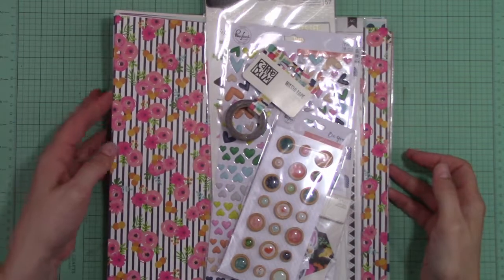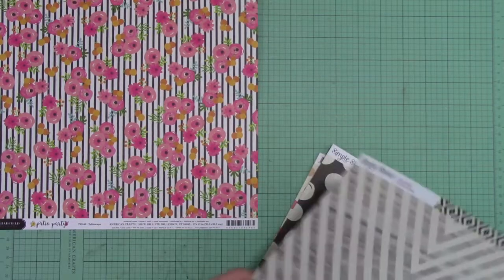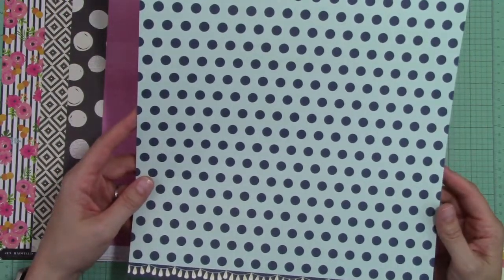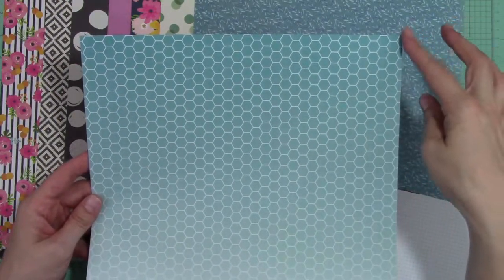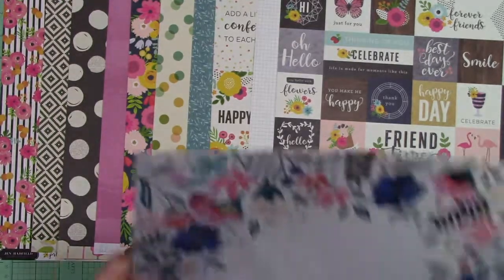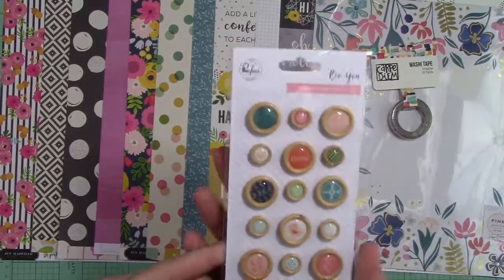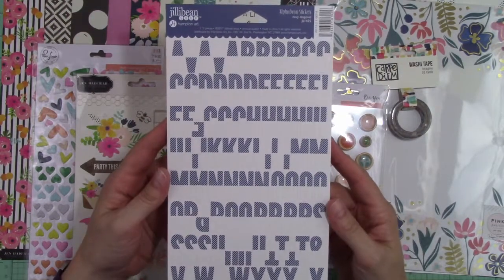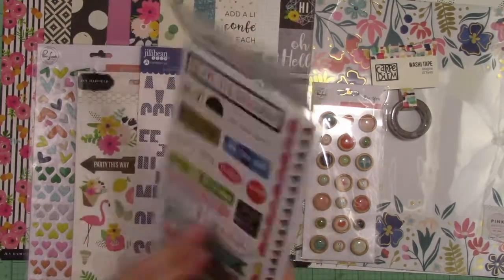The Wild Hare September Unboxing Video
Sorry for the delay, technical difficulties prevented me from posting this on Sunday!

I hope you enjoy looking at all of the goodies that I received this month in my kit.

I specifically asked for bright colors with neutrals, as well as items that I can use for our summer vacation travels.  LOVE LOVE LOVE this kit.

Another job well done Alison (she's the head hare)